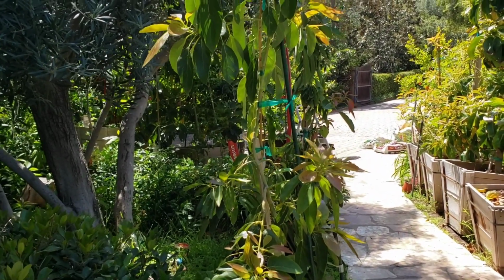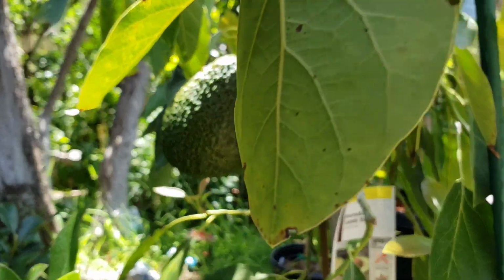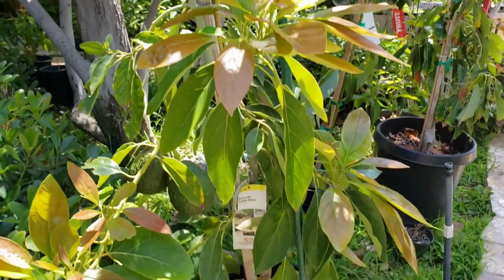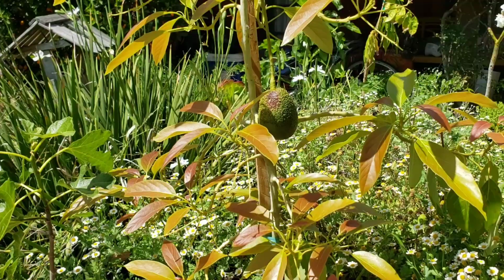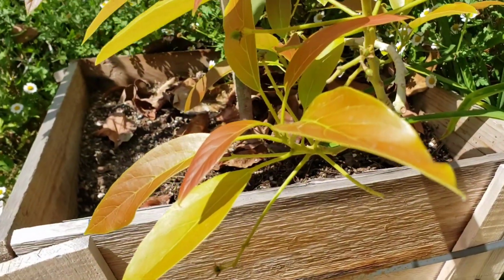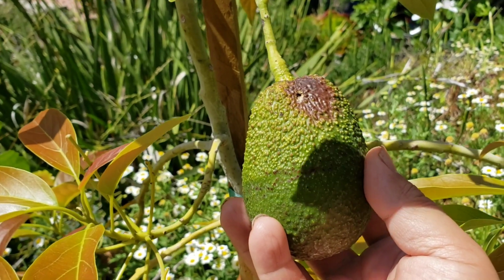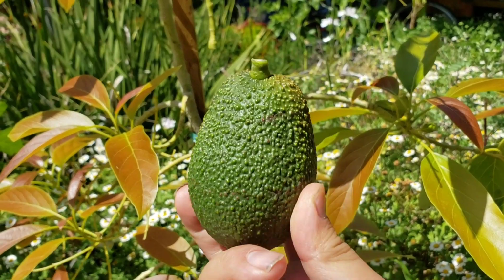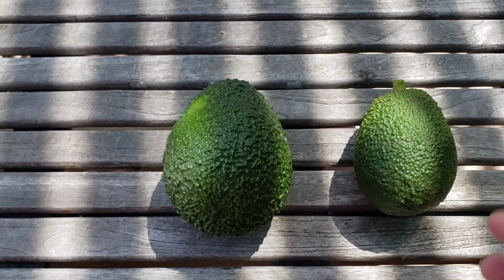Harvesting Two (2) Different Varieties of Avocados from my Backyard: Lamb Hass vs. Gwen Avocados.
Join me today as I harvest Two (2) Different Varieties of Avocados from my Backyard Avocado Trees: Lamb Hass vs. Gwen Avocado.  Please leave any comments below.  Cheers!